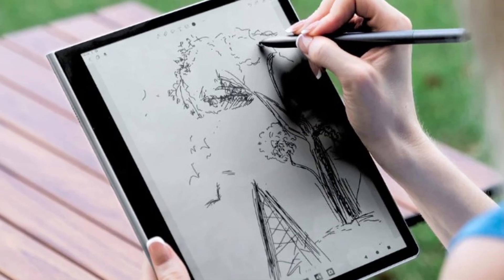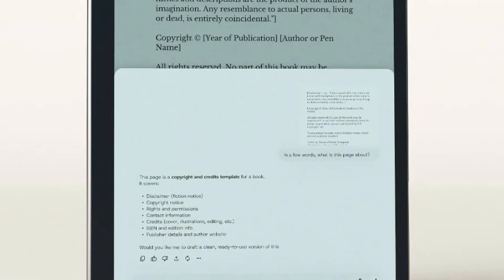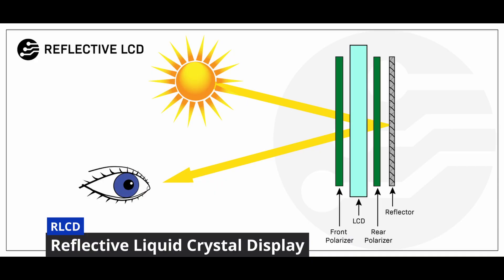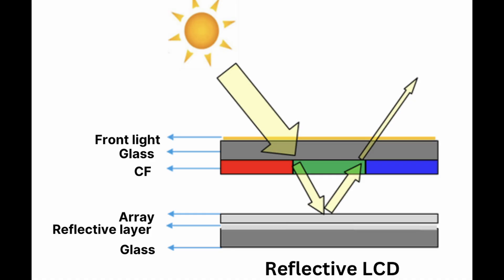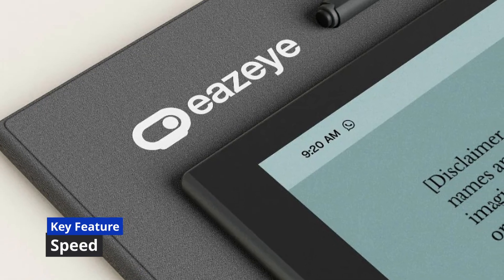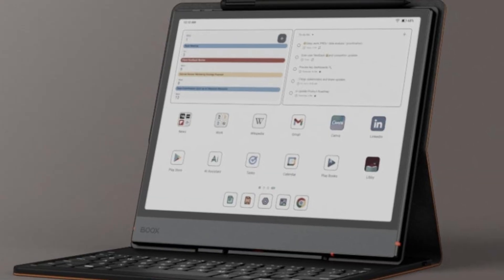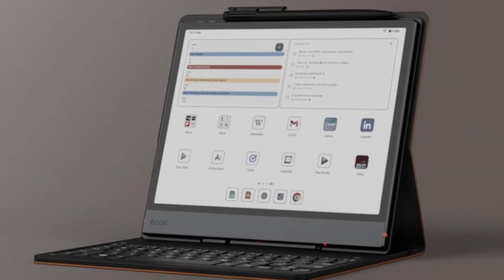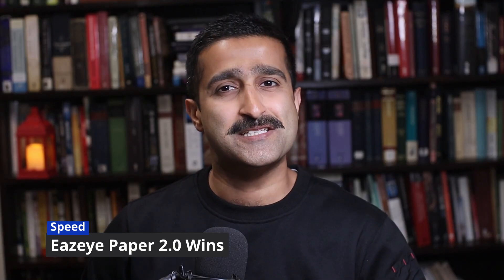Eazeye Paper 2.0: Is this Alternative to E Ink?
In this commentary video, I talk about the Eazeye Paper 2.0 . It's using a completely new technology called RLCD (Reflective LCD) that aims to solve the biggest problem with E Ink devices: LAG. It boasts a smooth 60Hz refresh rate, full Android 14, and an eye-friendly screen that gets clearer in the sun! But is the trade-off worth it?